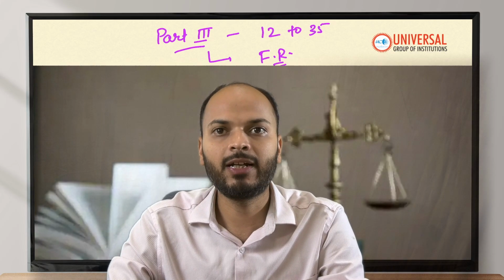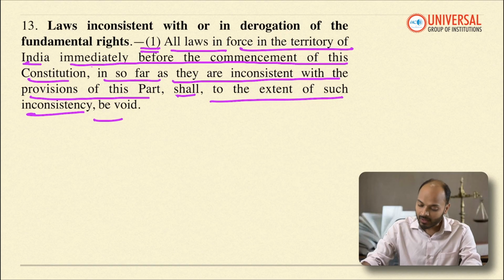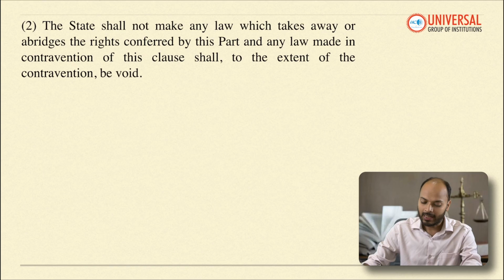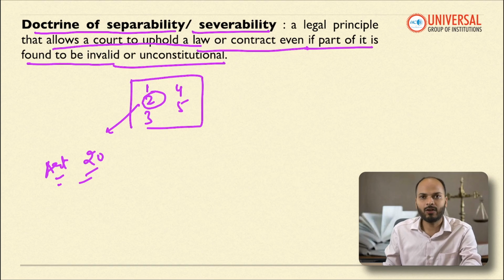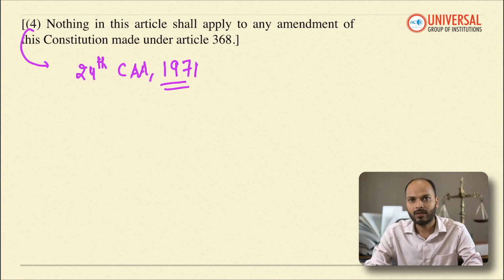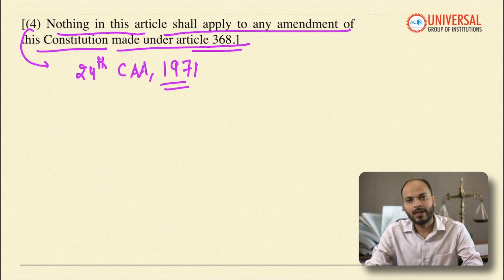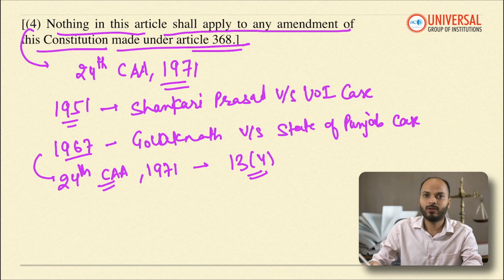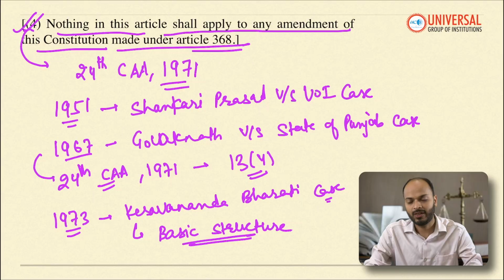Constitution of India: Article 13 Explained | Polity Series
Article 13 of the Indian Constitution ensures supreme protection for fundamental rights by automatically invalidating any law, past or future, that violates these rights. It empowers the judiciary to strike down such laws and establishes the framework for judicial review, making fundamental rights enforceable and secure against legislative or executive overreach.